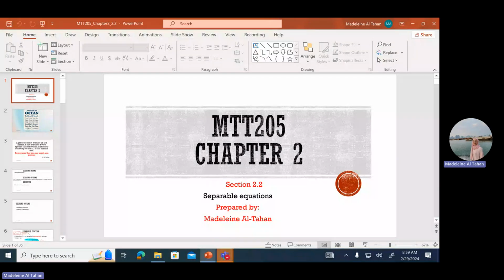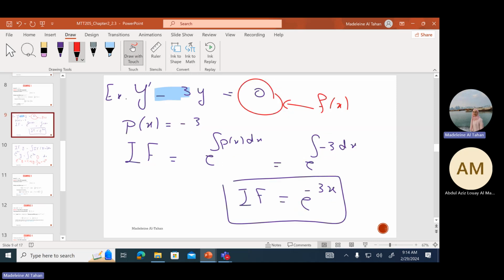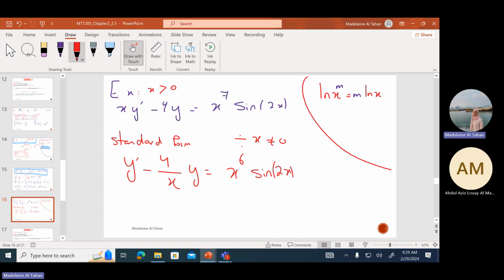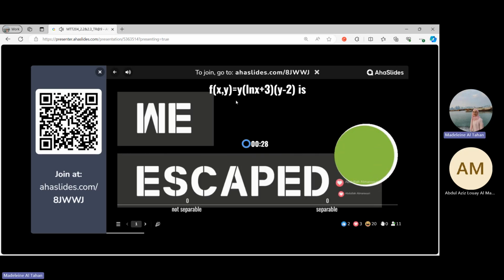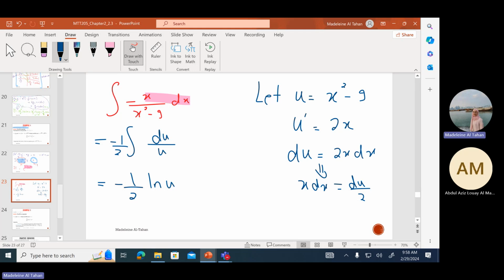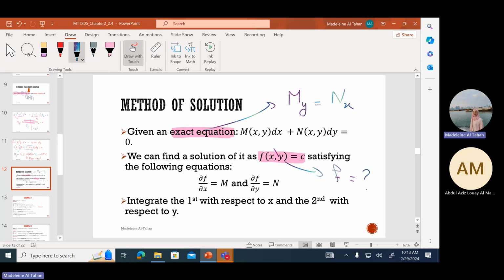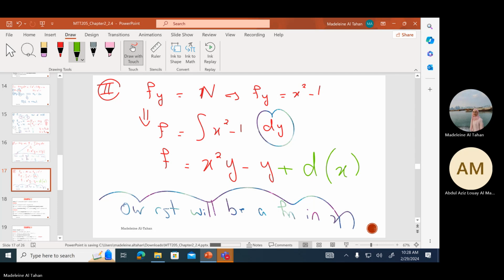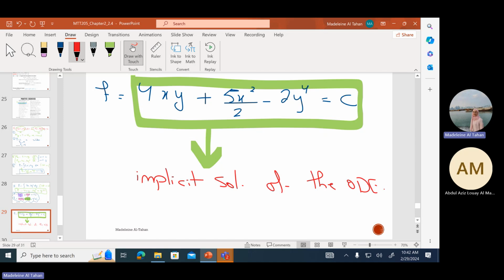DIFFERENTIAL EQUATION CHAPTER 2 VIDEO 2 WITH DR.MADELEINE PDF LINKS IN THE DESCRIPTION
PDF LINKS